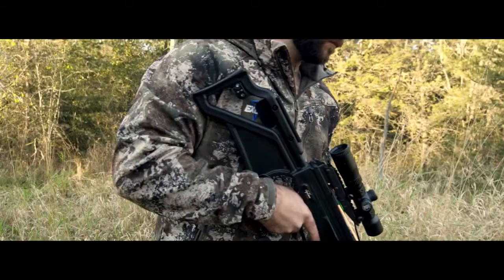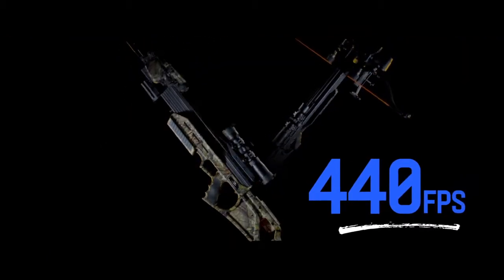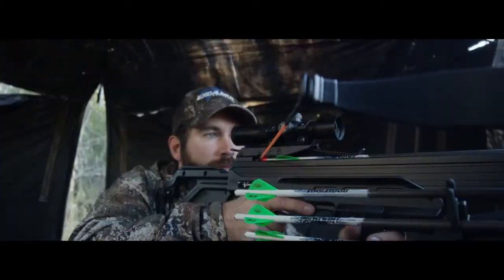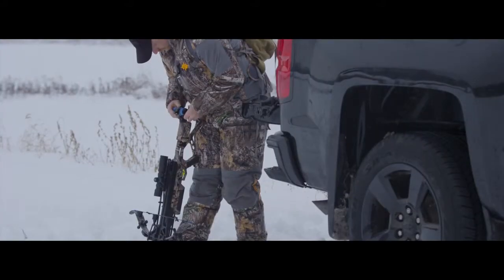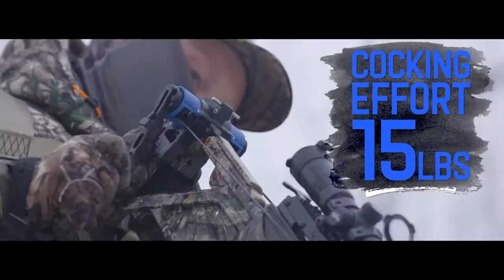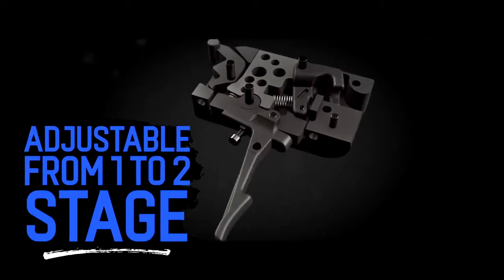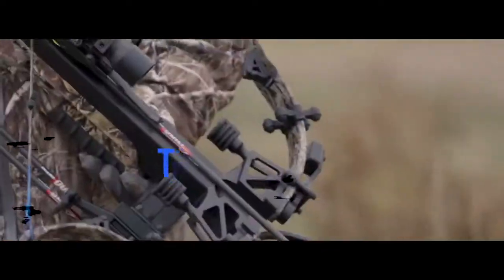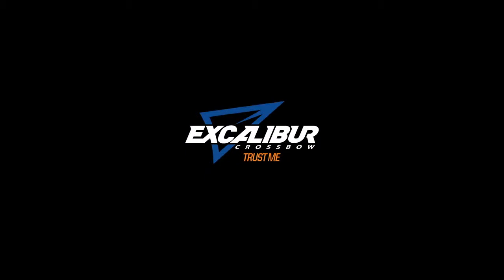Excalibur Bulldog 440 Introduction